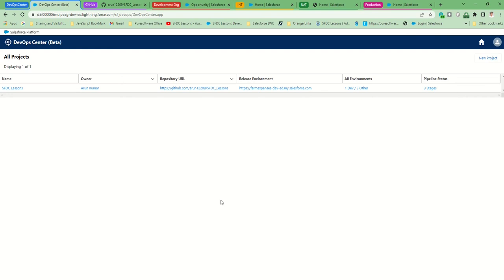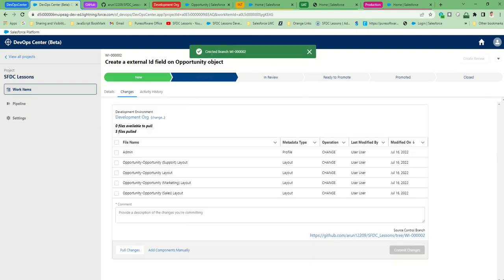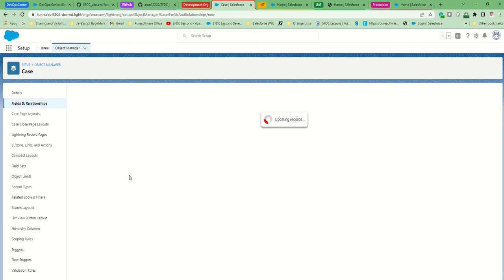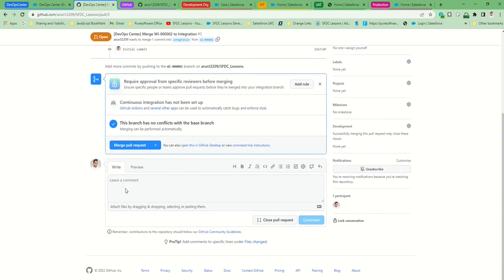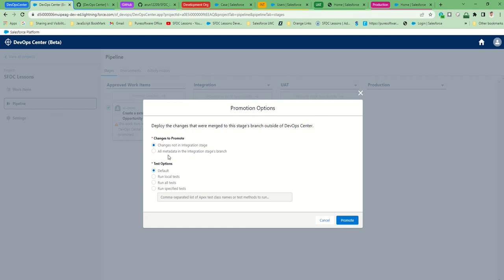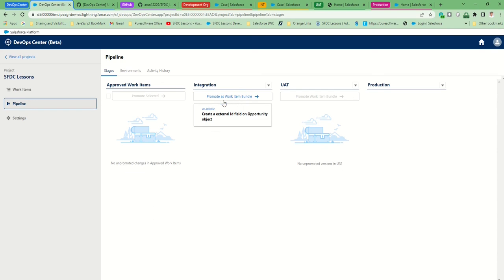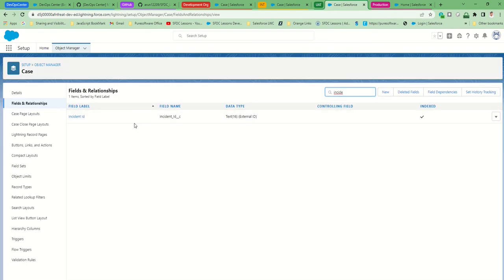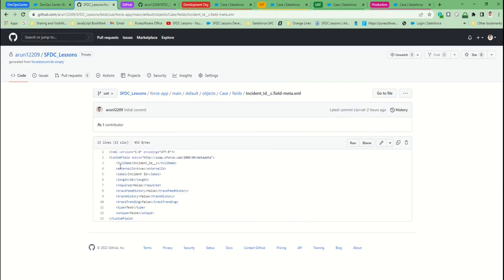Salesforce DevOps Center (Beta) DEMO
Salesforce DevOps Center: Installation steps and DEMO

Salesforce DevOps Center Beta is a new way of managing and releasing Salesforce changes that do not rely on Change Sets.

DevOps Center is a new product that significantly improves the change and releases management process when developing with Salesforce. It enables you to take advantage of modern DevOps best practices via a centralized, user-friendly interface. The following are some of the key features of the DevOps Center: